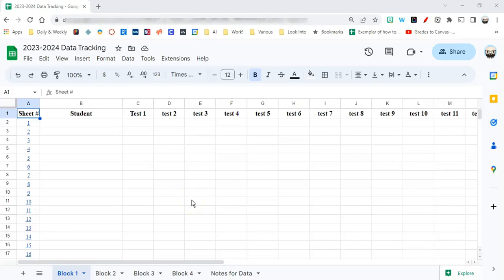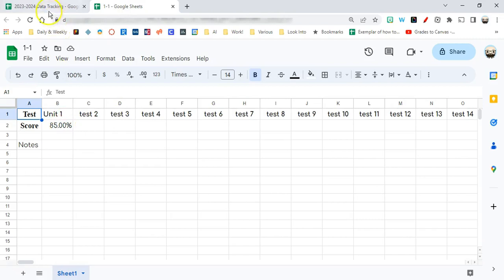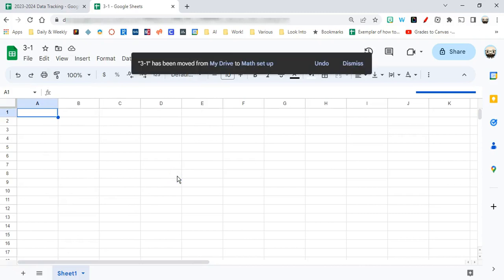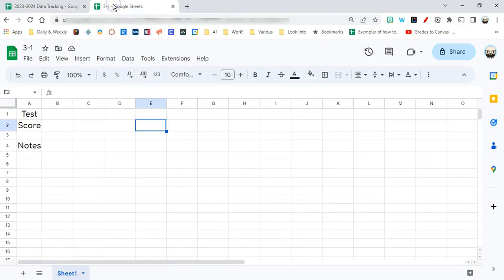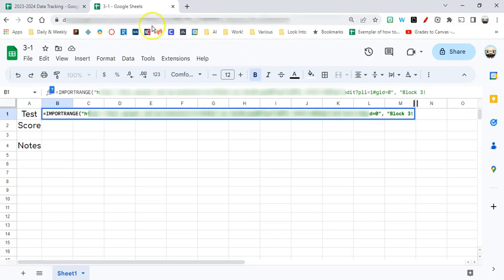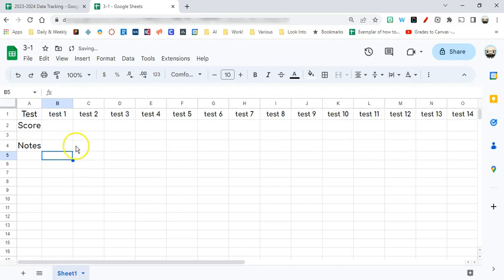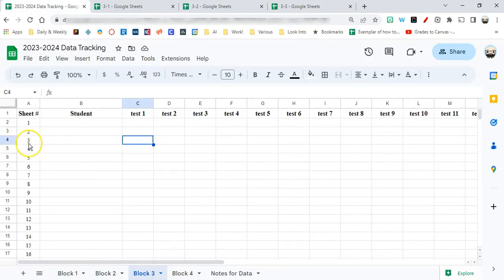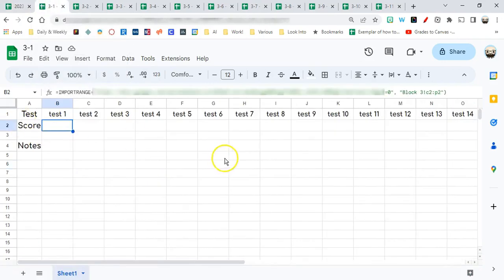Concise Test Data Sharing with individuals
This tutorial will create a way for a teacher to share test and benchmark data with students and parents fairly quickly. Set up can take 20-30 minutes per class, but once it is set, then everything will automatically update for individual students.